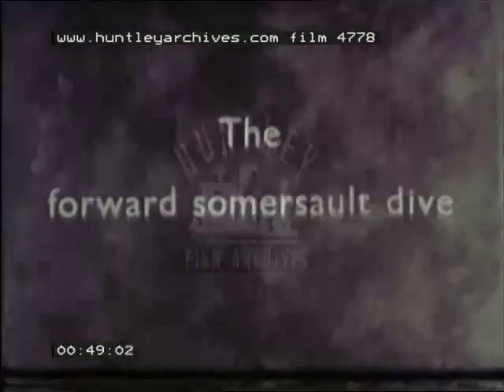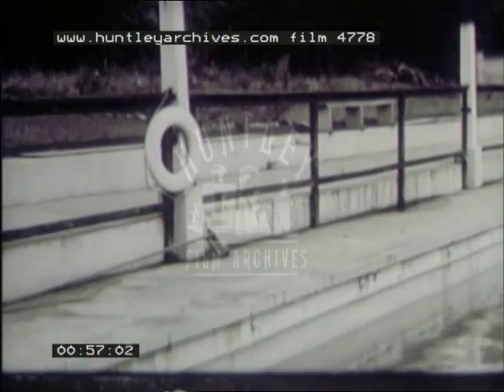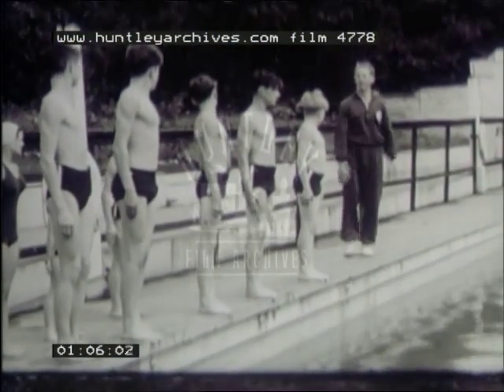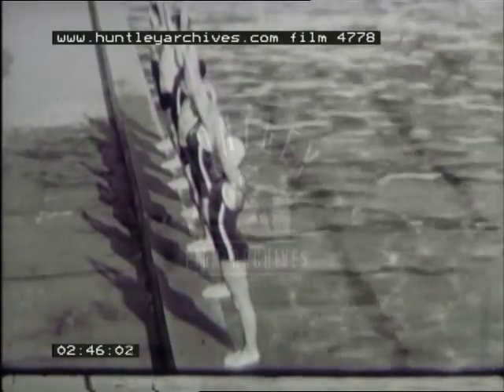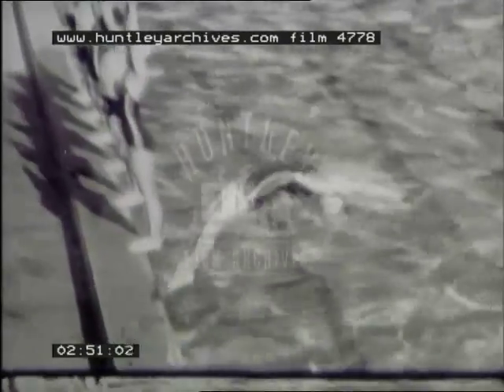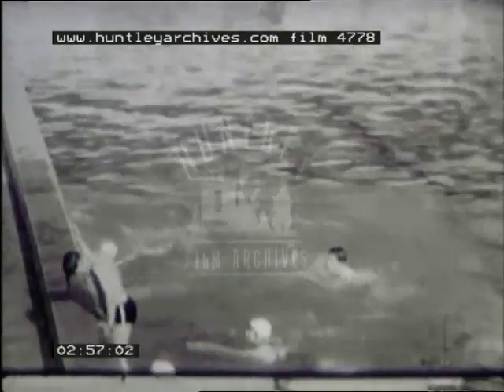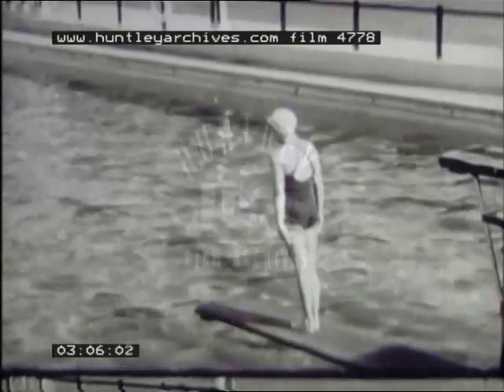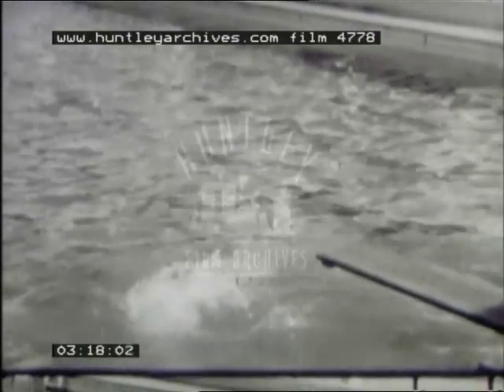Diving, 1950's - Film 4778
Diving. Children in bathing suits stretch and do exercises lead by a coach.  Spring board diving.  Forward somersault dive.  Three stages of somersault dive.  Back dive.  Jumping backwards off the side of the pool backwards fall.  Off the spring board.  The back front dive.  Some of the children end up doing belly flops.  The pike position.   The reverse dive. Half twisting forward dive.